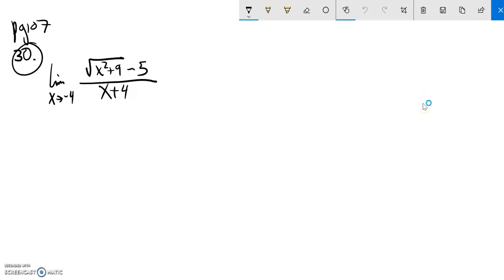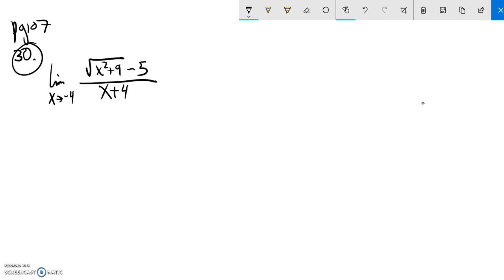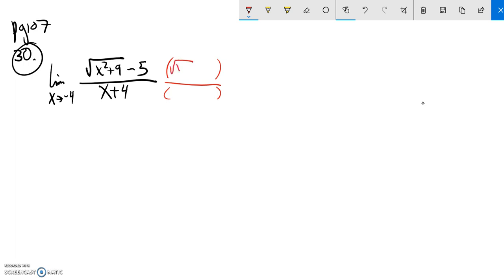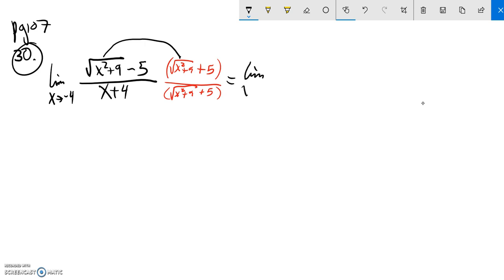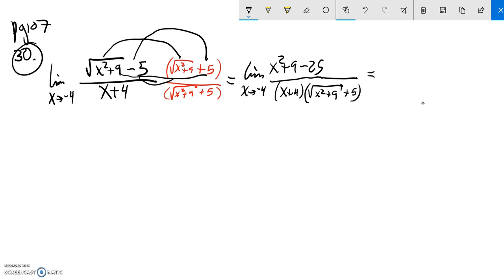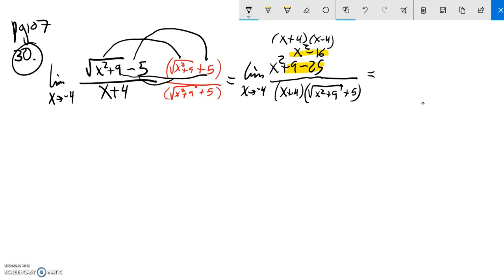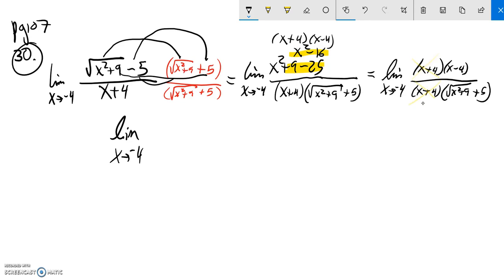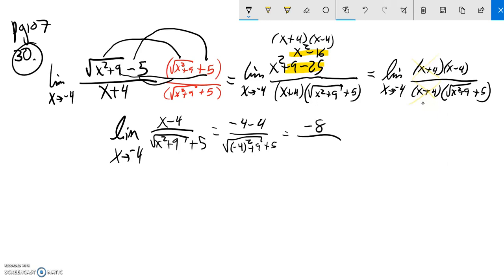M151 p107 prob30